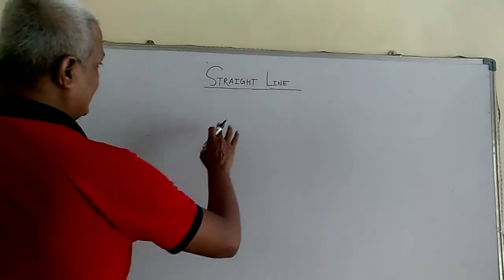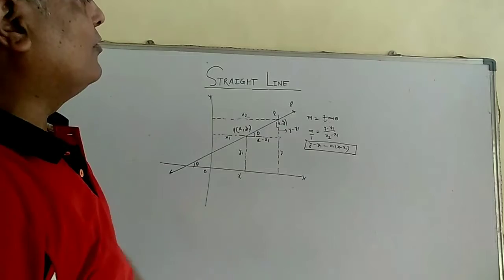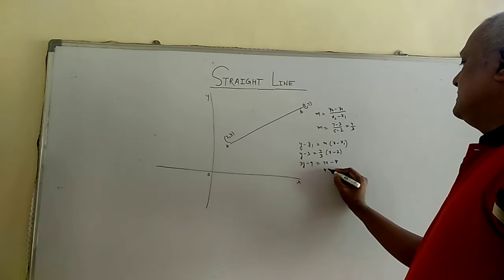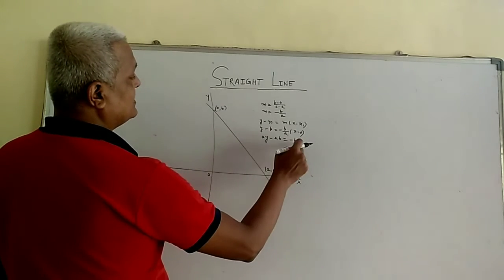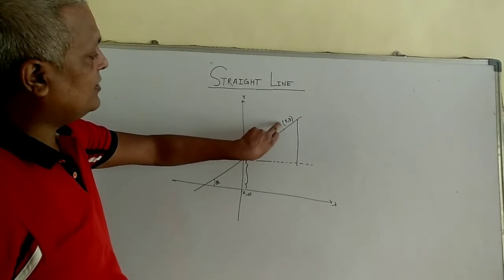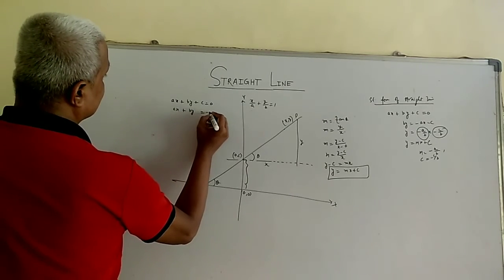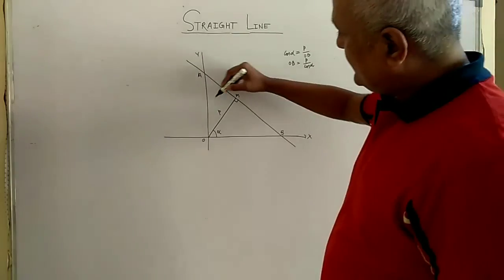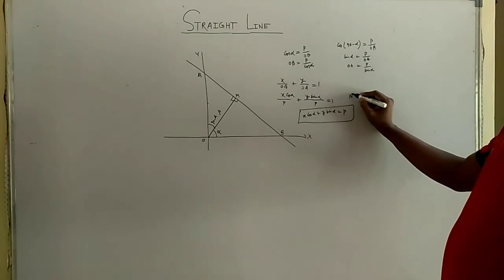coordinate geometry and straight lines-2